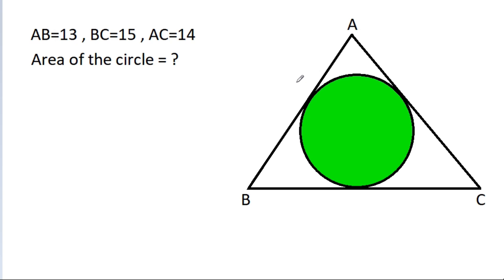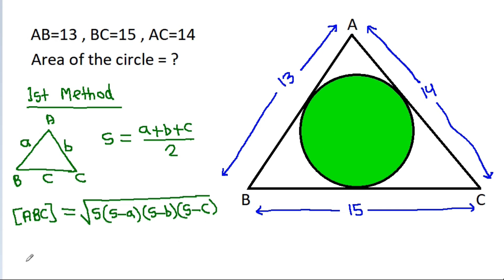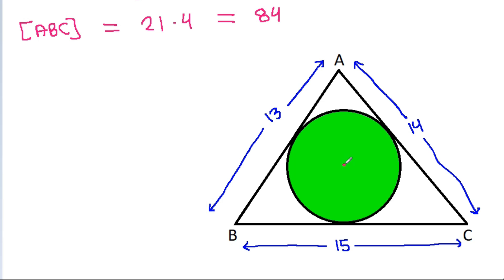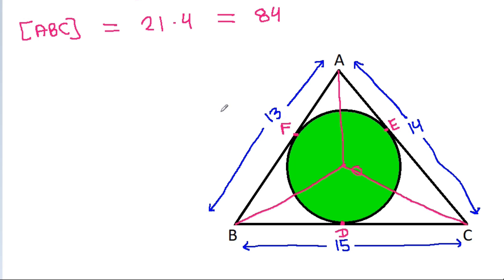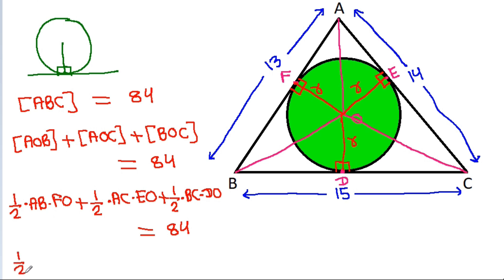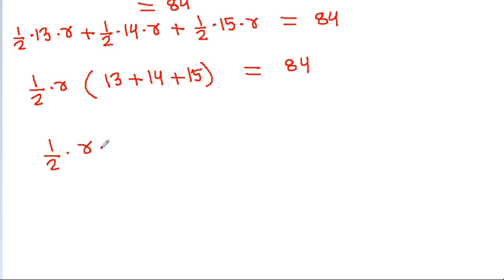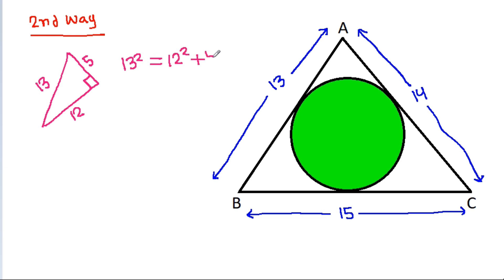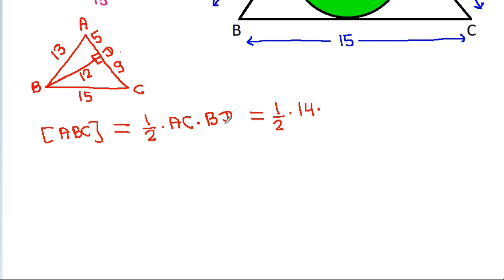Find the area of green circle | A Nice Geometry Problem | 3 Different Ways to Solve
Mr. Gnome
ஆத்தங்கரை சண்முகம்
Εκπαιδευτήρια Καντά
AR Knowledge
堤修一
Sidnei Medeiros Vicente
Mark Ludington
Arichai Vattanapat
Sambasivam Sathyamoorthy
Abebe Melesse